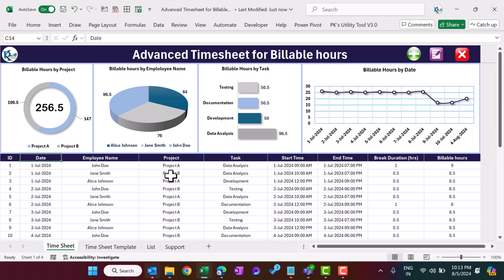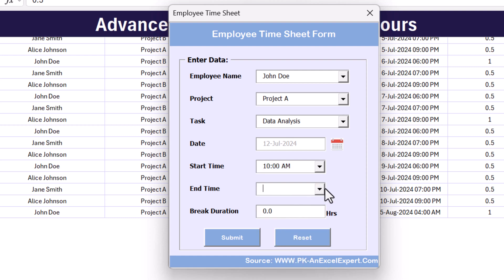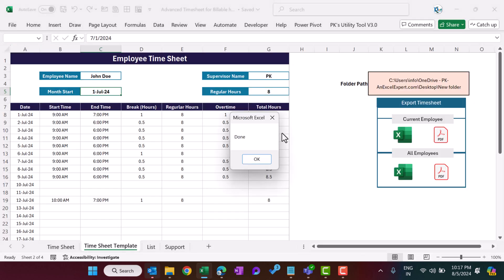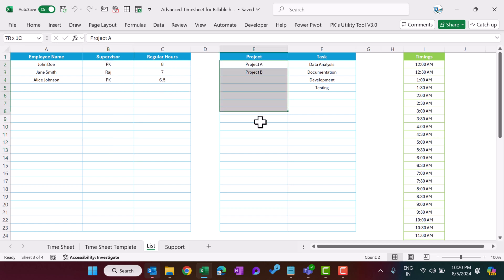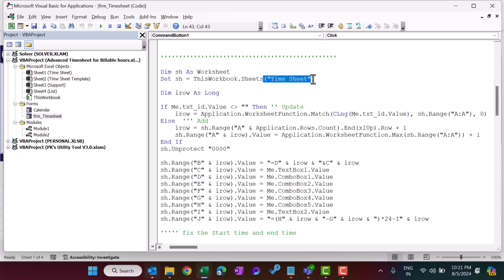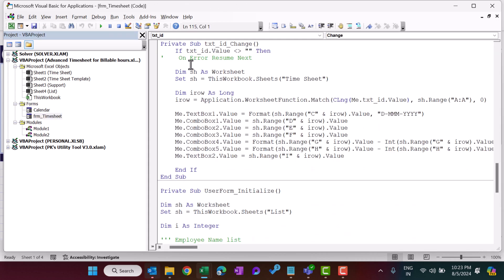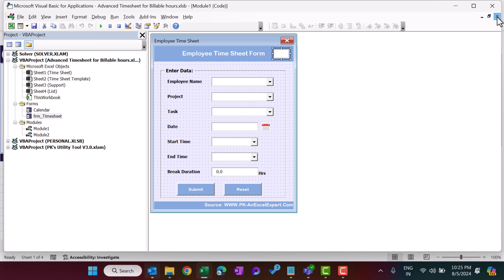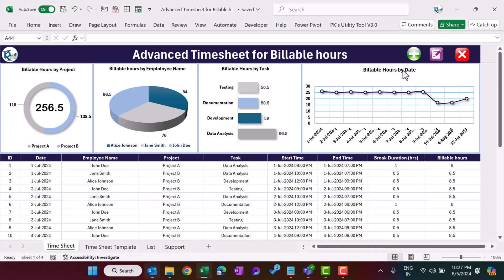Advanced Timesheet for Employees Billable hours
Hello Friends,

In this video, we have explained how to create and use Advanced Timesheet for Employees Billable hours. This is ready to use template with multiple automation features like- Add/Modify/Delete recording using User form and VBA, Create bulk timesheets in Excel or PDF in single click etc.